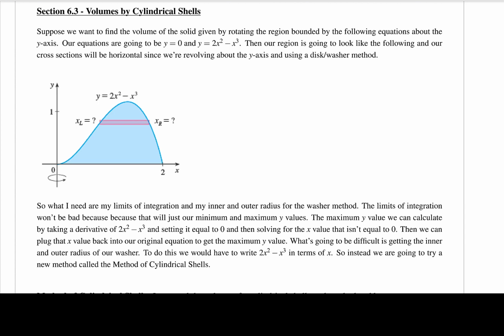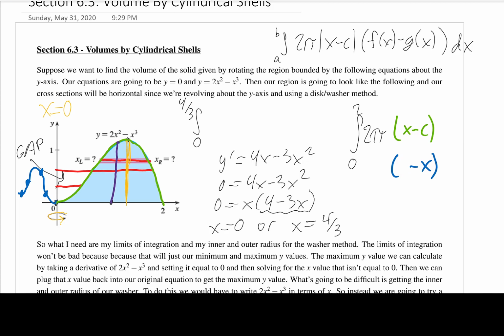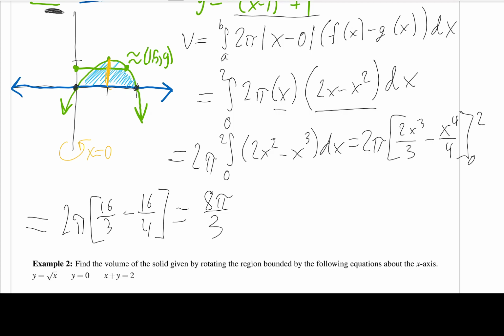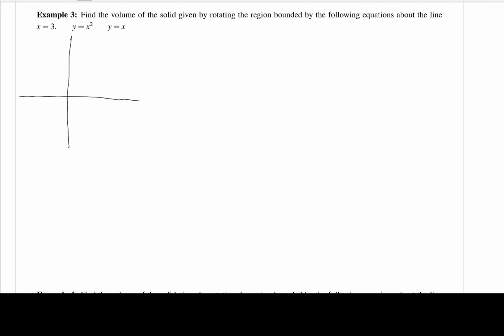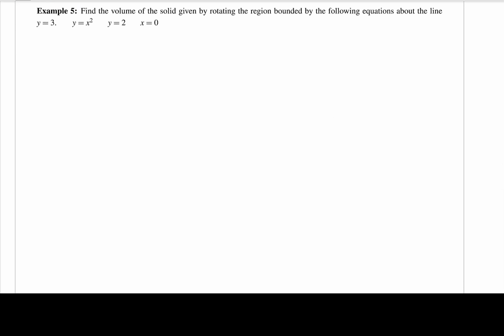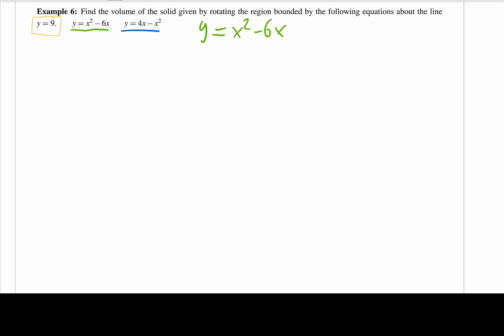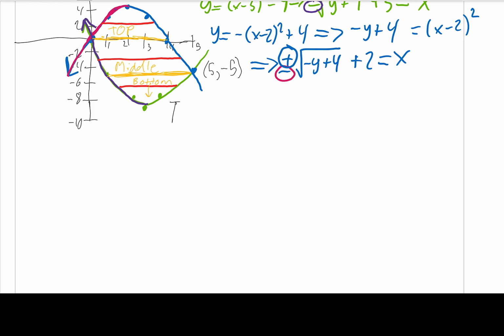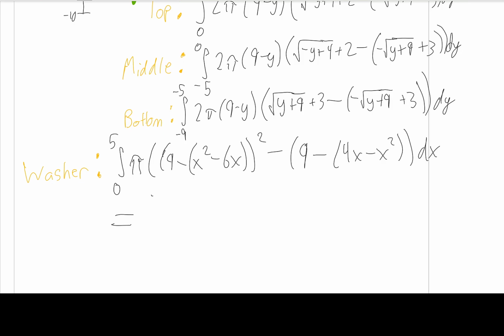Volume by Cylindrical Shell